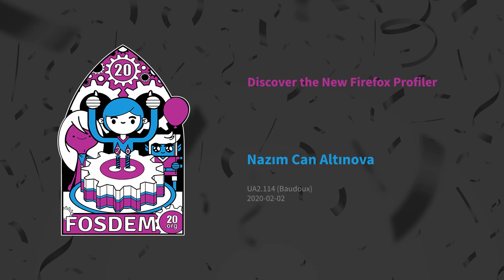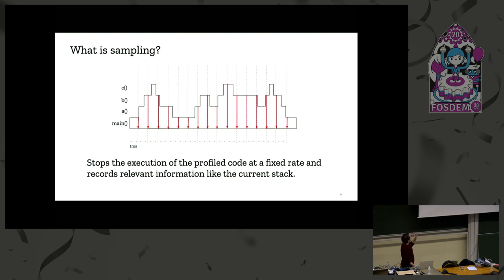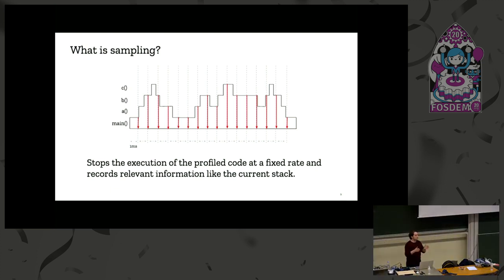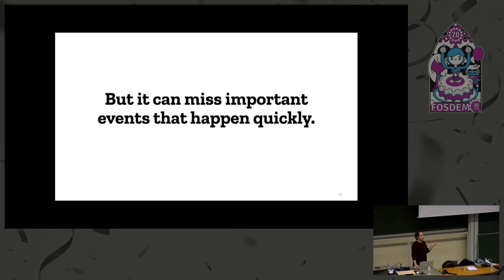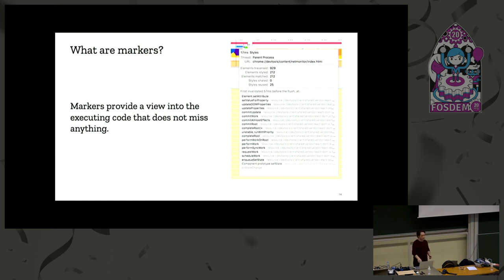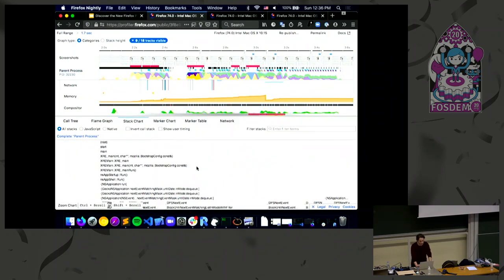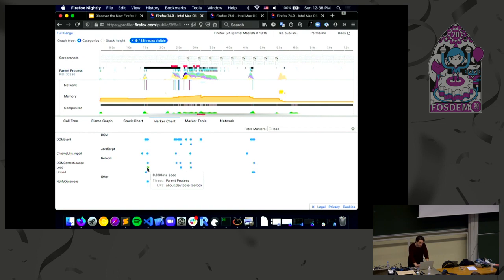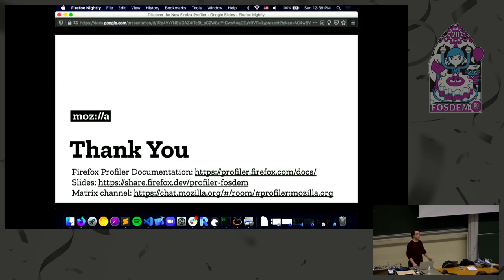Discover the New Firefox Profiler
by Nazım Can Altınova

Using a profiling tool help developers to get detailed information about the execution of their application and allow them to understand the behavior of it.

The Firefox Profiler is a profiler that is built into Firefox. It has tighter integration with Firefox than external profilers. It can provide more information and insight into what the browser is doing. It can also show the memory usage and Firefox internal code execution.

During the talk, I will be explaining, how to capture a good profile and how to analyze profile data. I will be sharing Firefox Profiler specific features like memory tooling, single tab/advanced view and how to use them. I will also be sharing the future of Firefox Profiler!
Web applications are more popular than ever and users expect more from a web application. Unfortunately, they are using applications more frequently from low powered devices, which strains your application’s performance. Managing application performance can be challenging as modern applications have many dependencies and their complexity can hide the issues.

Using profiling tools to look for potential bottlenecks can significantly reduce the number of problems in your application. It helps you to get detailed information about the execution of your application and it allows you to understand the behavior of it.

The Firefox Profiler is a profiler that is built into Firefox and is available It has tighter integration with Firefox than external profilers. It can provide more information and insight into what the browser is doing. Aside from understanding the execution of a web page, it can also show the memory usage and Firefox internal code execution.

The intended audience is all web developers and people who want to contribute to Mozilla by helping us analyze the Firefox performance issues by capturing profiles and filing bugs.

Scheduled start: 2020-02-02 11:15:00